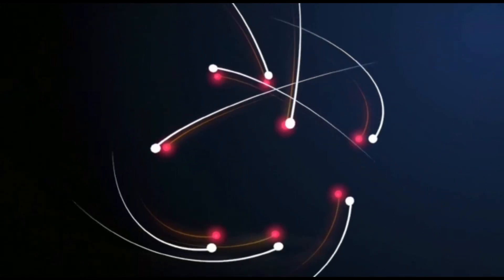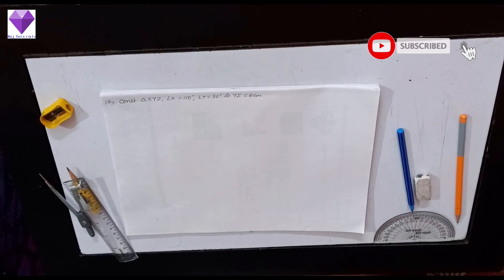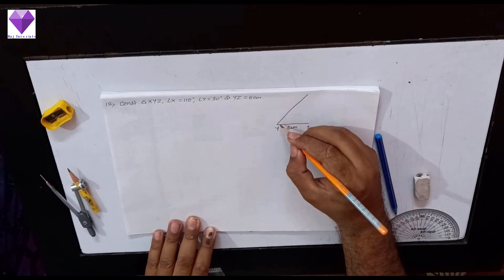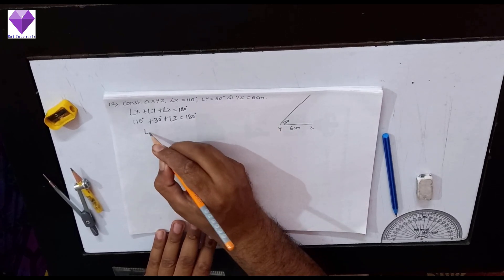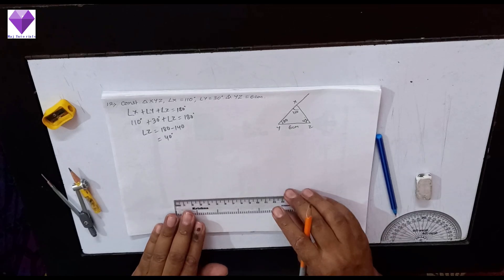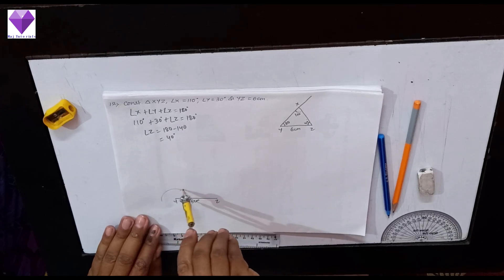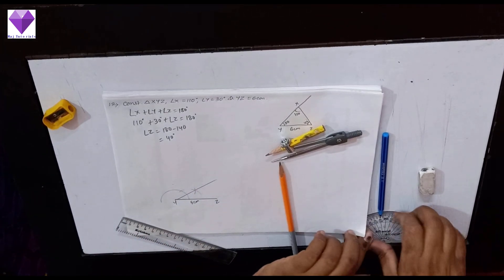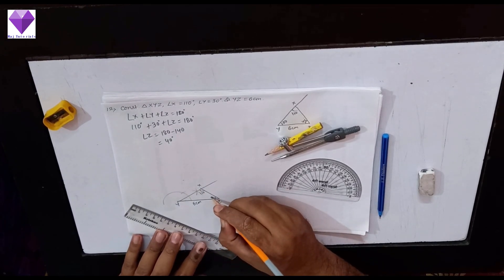Construct a triangle XYZ, ∠X = 110°, ∠Y = 30° and YZ = 6 cm.